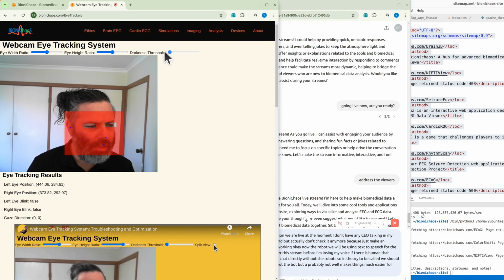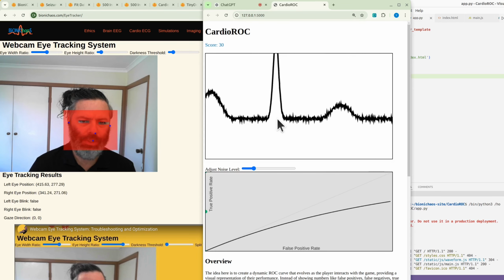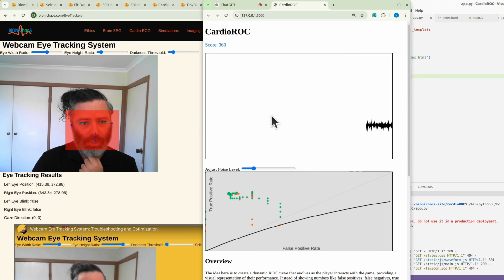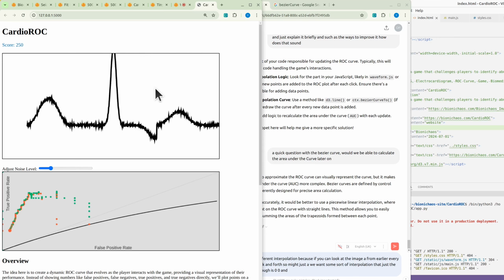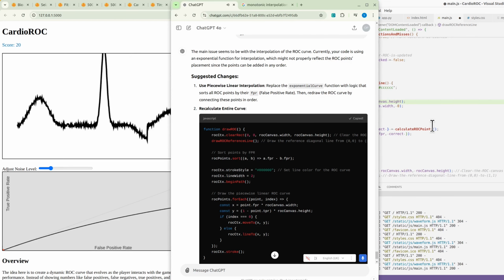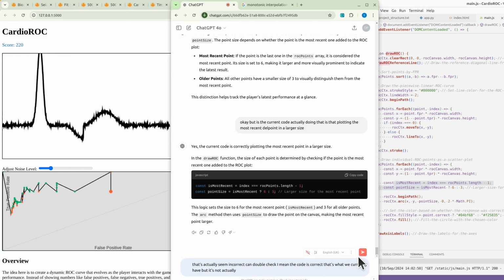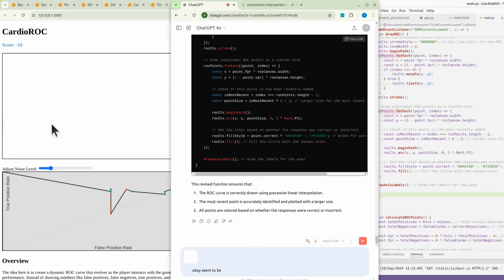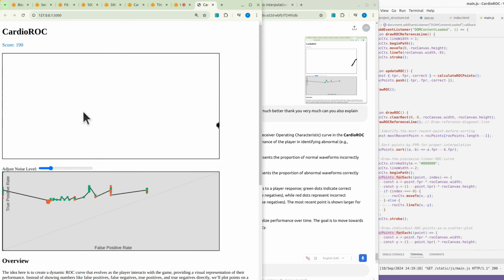Mastering Dynamic ROC Curves in CardioROC: Real-Time ECG Analysis Game Explained!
Join me as I walk you through the CardioROC game, a tool designed to improve your skills in identifying abnormal ECG waveforms with the help of dynamic receiver operating characteristic (ROC) curves. We’ll dive into how ROC curves work, their importance in machine learning and statistics, and how CardioROC visualizes your performance in real time.

In this video, I demonstrate how CardioROC dynamically updates the ROC curve as you play, plotting green and red dots for correct and incorrect classifications. We also explore key game mechanics, performance metrics, and potential improvements, such as better interpolation techniques and calculating the area under the curve (AUC) for more accurate evaluations.

0:00 Introduction and chat setup
0:08 Why automation isn’t always ideal
0:24 Eye-tracking challenges during testing
0:44 CPU and GPU optimization issues
1:24 Introducing CardioROC: The ECG analysis game
1:52 What is an ROC curve?
2:22 How ROC curves evaluate ECG classifications
3:02 Visualizing player responses on the ROC curve
3:59 Current performance visualization challenges
4:30 Testing game mechanics with red and green dots
5:16 True positive and false positive rate dynamics
6:06 Calculating AUC for performance evaluation
7:08 Updating the ROC approximation curve dynamically
8:25 Interpolation techniques for smooth curves
9:48 Standard practices for ROC curve fitting
11:20 Fixing data point size issues on the scatter plot
12:54 Demonstrating game performance improvements
16:27 Discussing interpolation challenges and solutions
18:40 Final gameplay review and figure explanation